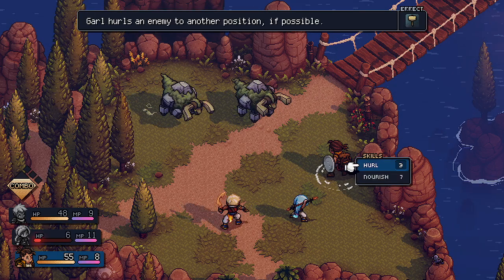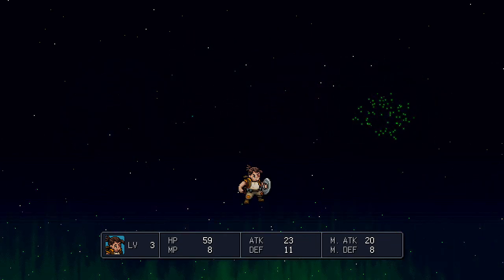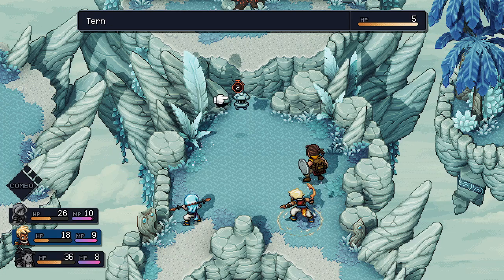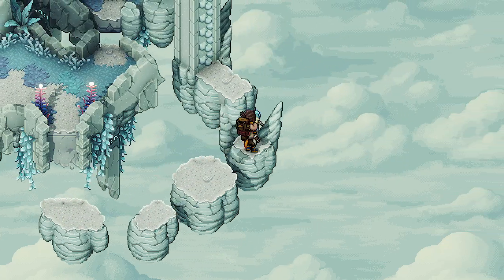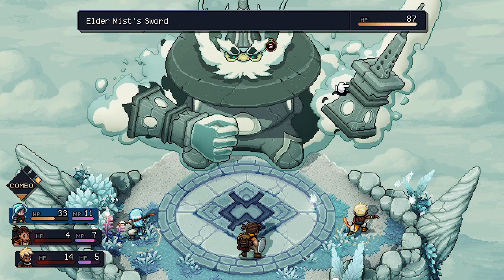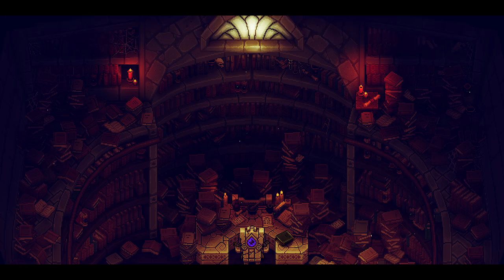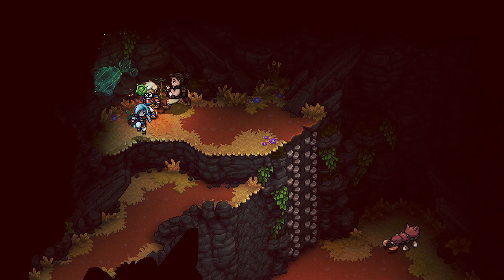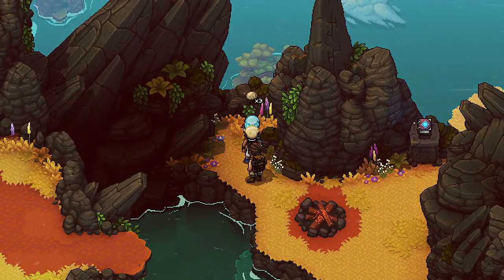Trials of the Mist | Sea of Stars ep.2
We finished the introduction in the last episode and now we are playing the game proper. Time to head up the mountain and see what the elder mist has for us.